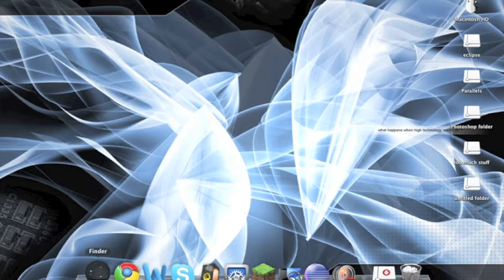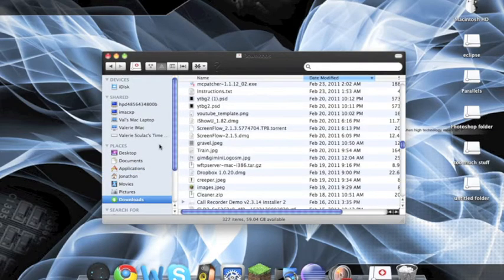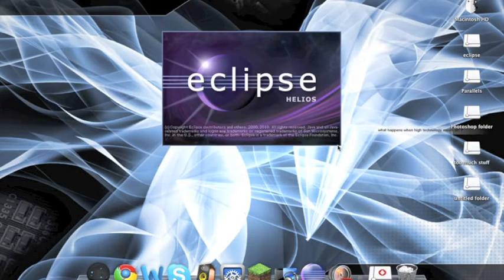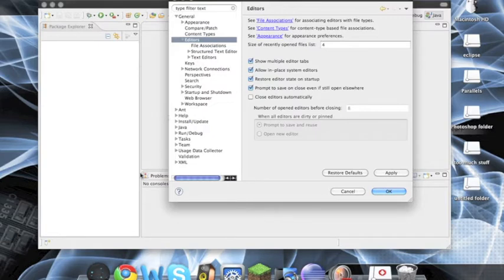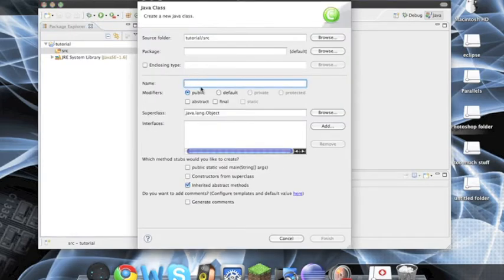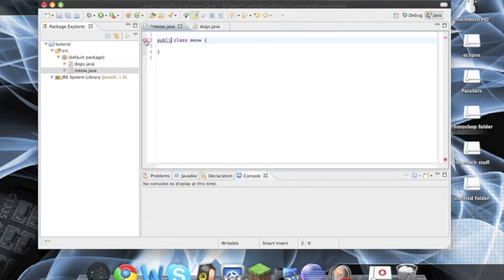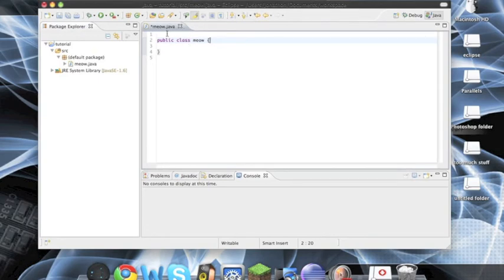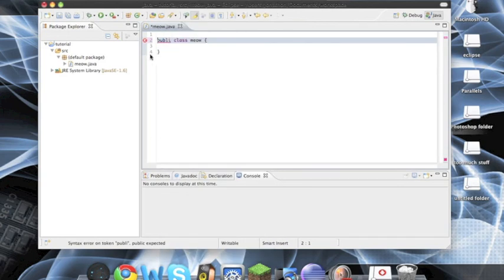eclipse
Just showing how to get eclipse set up in this video, later we will be actually programing, don't worry :D